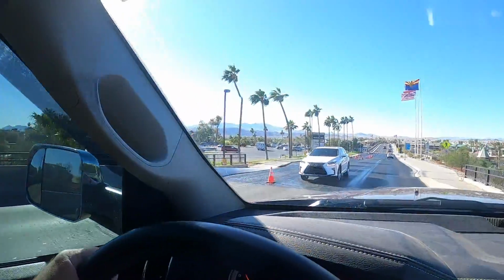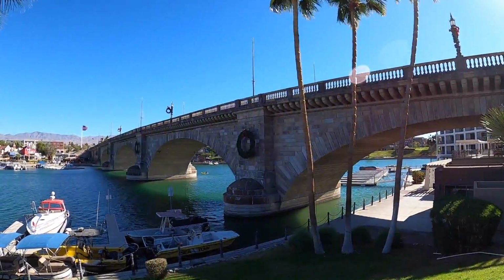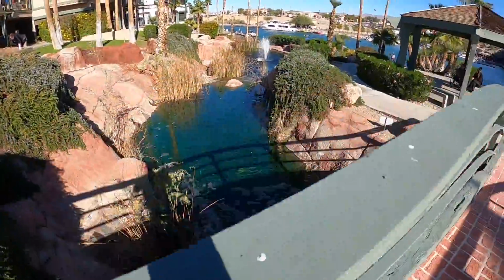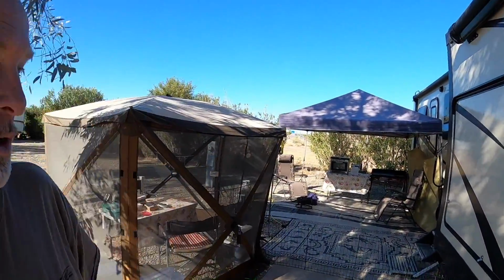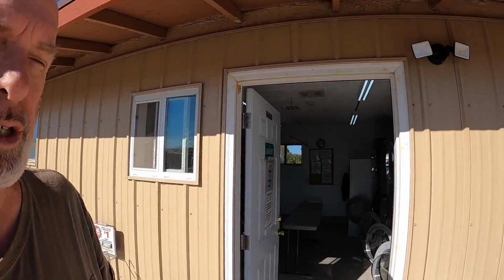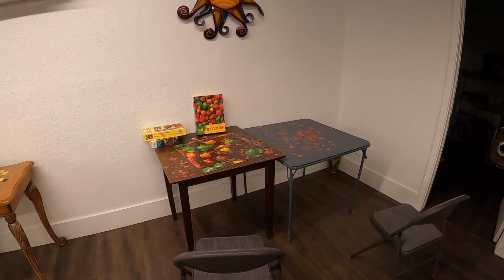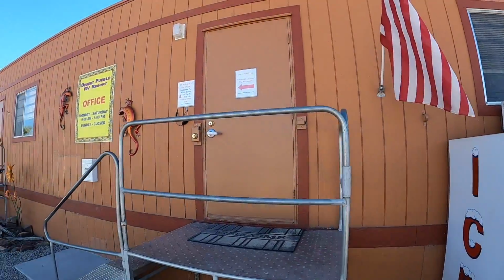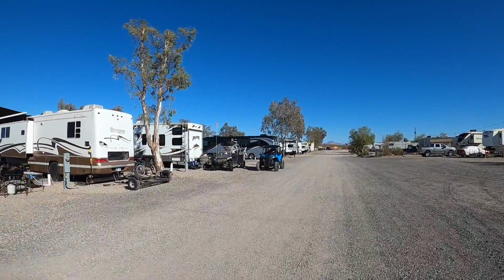We visit the London Bridge and then review Desert Pueblo RV Resort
We are Frank & Gina.  In this video we do a quick look at the London Bridge in LAKE HAVASU CITY, Arizona.   And then we review Desert Pueblo RV Resort in Bouse Arizona.

Equipment we use:
DJI Spark
Cannon EOS Rebel XSi

Video editing:
IMovie on MacBook Pro 15"